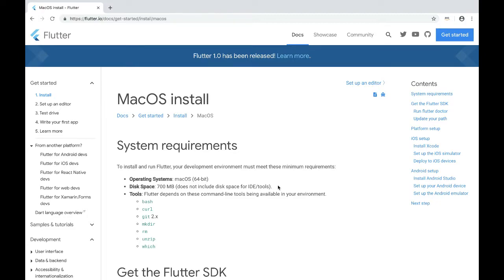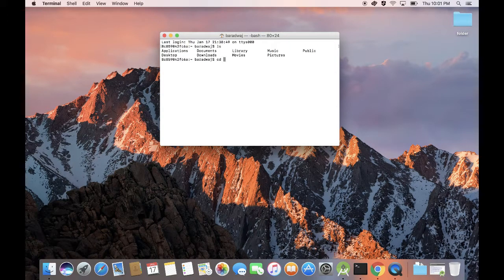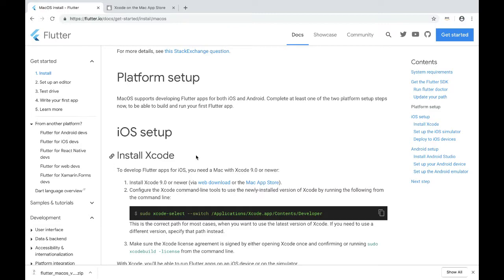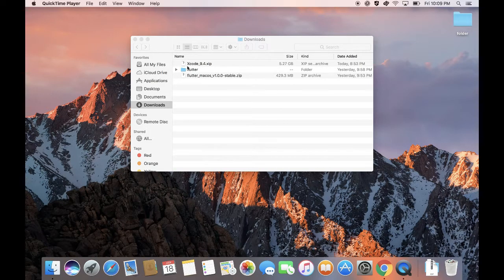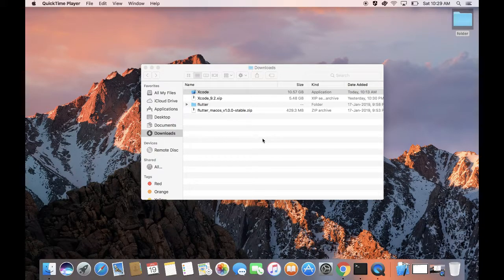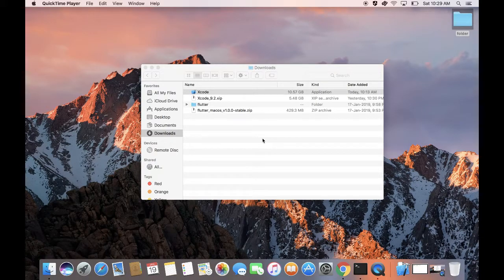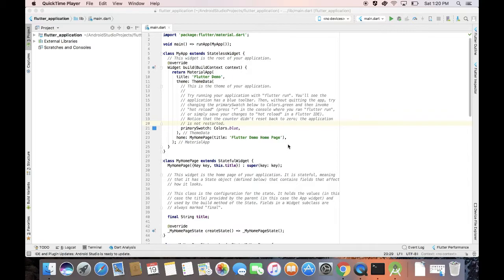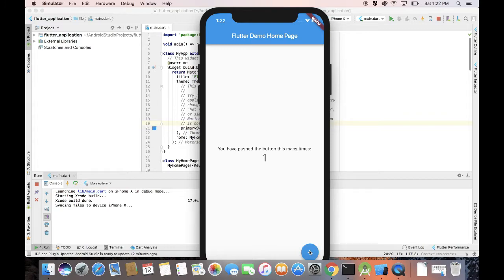Flutter Mac Install | Flutter App development | MacOS Setup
In this video of the Flutter tutorial series, we will see how to setup Flutter For Mac. You can use Flutter for MAC by installing the Flutter SDK. There are also additional dependencies that need to be taken care of, in order to install Flutter for MAC.

Additional dependencies include Android Simulator, IOS Simulator and also Android Studio which will the development IDE for creating Flutter App. Flutter App development is made easy with this Flutter tutorial series.

You can additionally find information from my Blog post on Installing Flutter for MacOS from the below Links.

IOS Xcode download Link(Web App, Xcode 10) (Only for MacOS Mojave)

IOS Xcode download (Alternate Link) (Xcode 9.0 and above)
Recommended version for MacOS Sierra 10.12.6 is XCode 9.2

(Click the account tab on the top right)

Additionally, Check out My Blog(I post content thrice a week with the latest development updates and programming tutorials)

Happy Coding Folks!